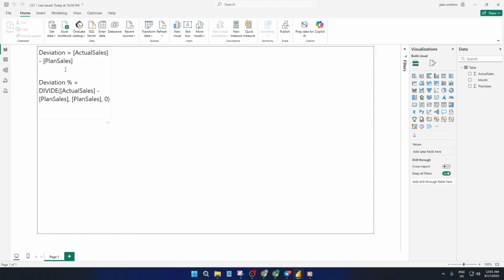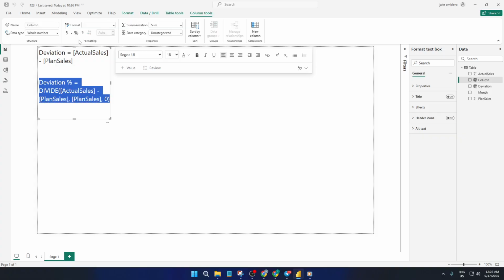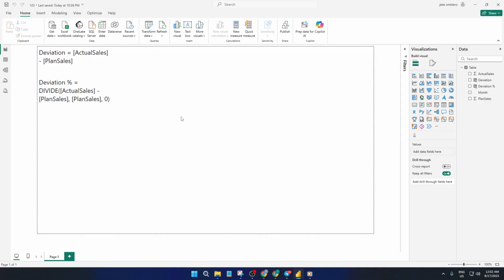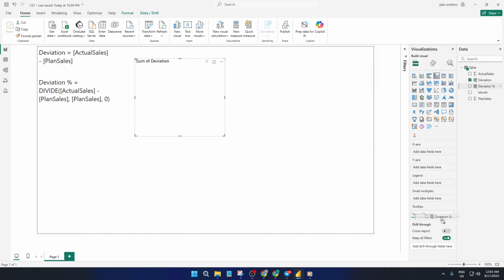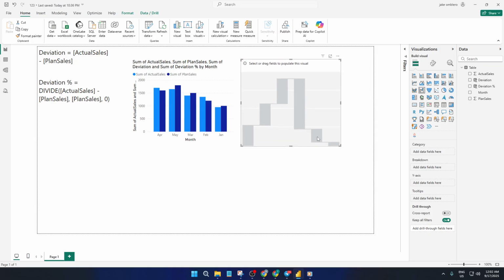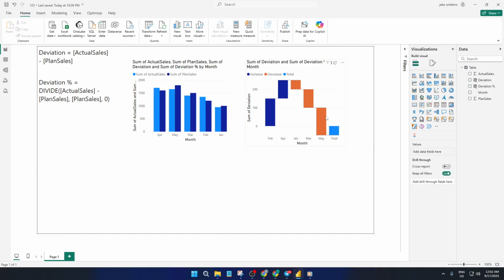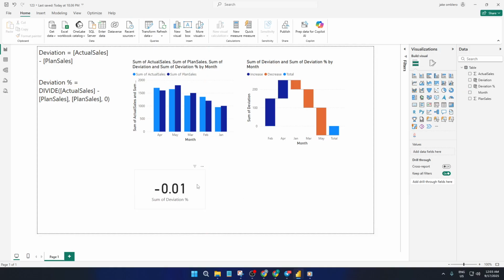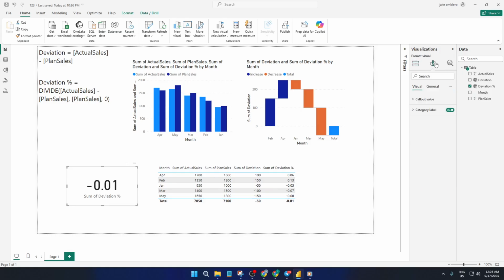How to Showcase Deviations in Power BI [In 3 Steps]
Want to highlight deviations in your Power BI reports? In this tutorial, you'll learn how to compare values and clearly show differences in your data.

In this video, you'll learn how to:

✅ Calculate deviations
✅ Compare actual and target values
✅ Create deviation measures
✅ Highlight differences
✅ Format deviation indicators

To showcase deviations in Power BI, create measures that calculate the difference between actual and target values. You can then use charts, tables, or conditional formatting to make positive and negative deviations easier to identify.